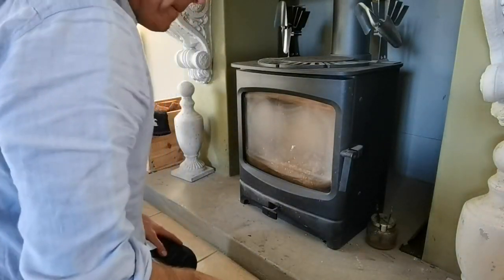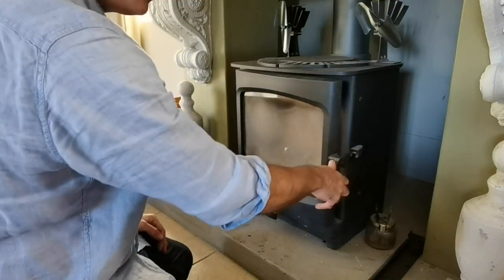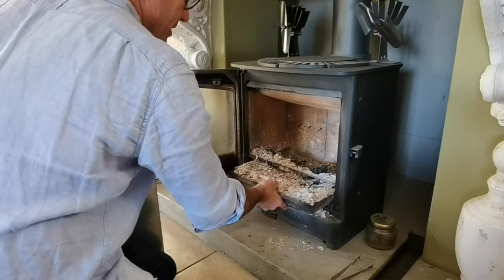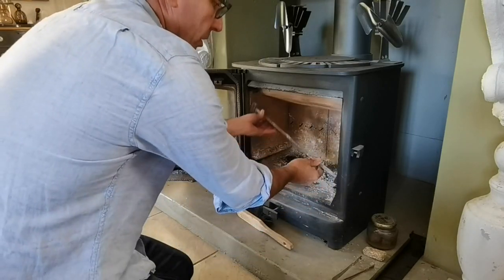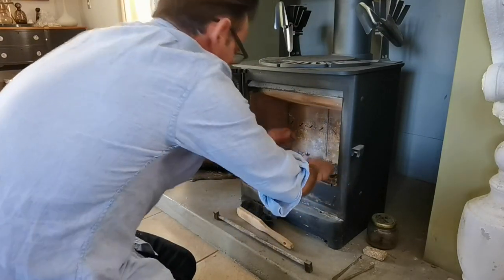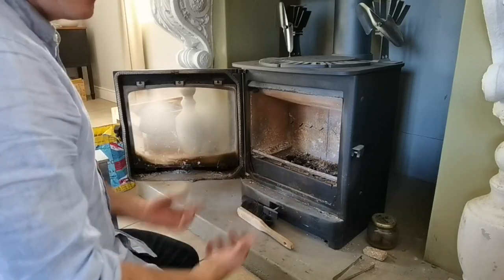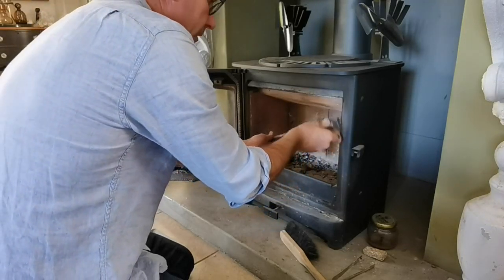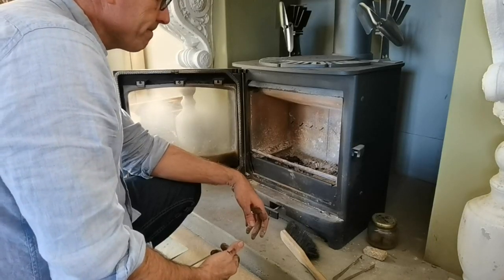Optional Ash Retainer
A quick look at the optional ash retainer available for the Charnwood Aire and Cranmore range. The retainer replaces the sliding ash bed that comes as standard if you want to have longer gaps between emptying your ash pan.